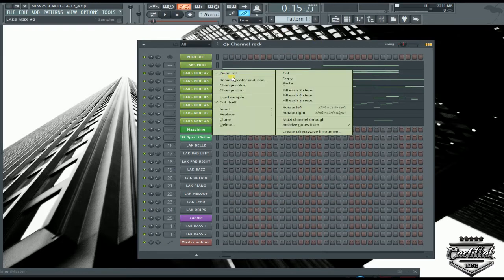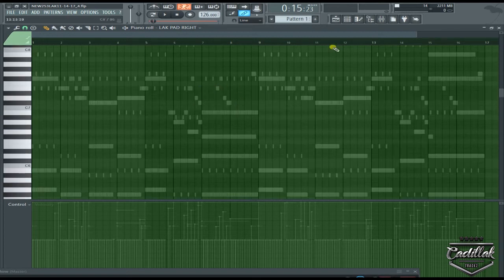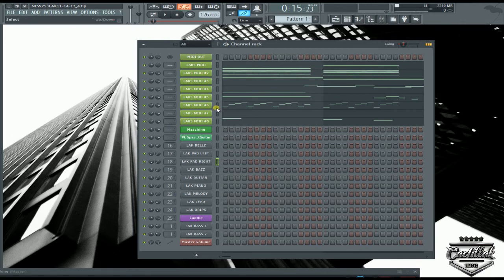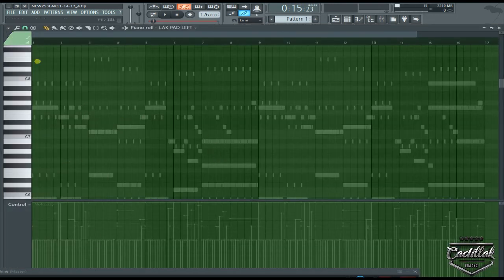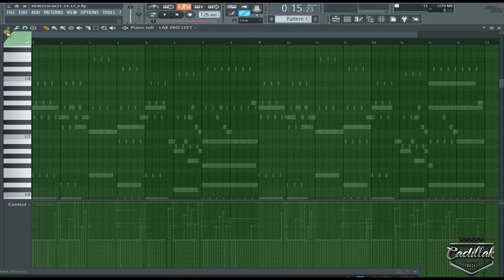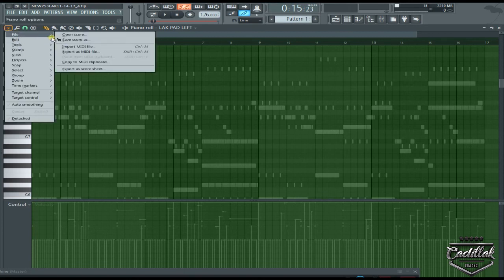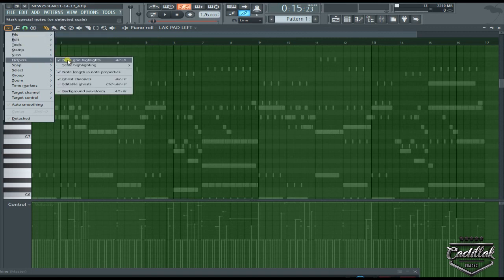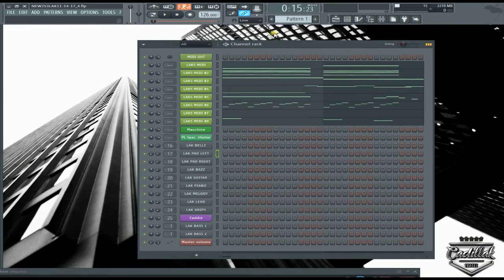QUICK TIP # 91 - GHOST NOTES - CADILLAKTRACKZ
MASCHINE 2.7.7 AND FL STUDIO -QUICK TIP # 91 - GHOST NOTES - CADILLAKTRACKZ

USING GHOST NOTES

FOLLOW CADILLAKTRACKZ!